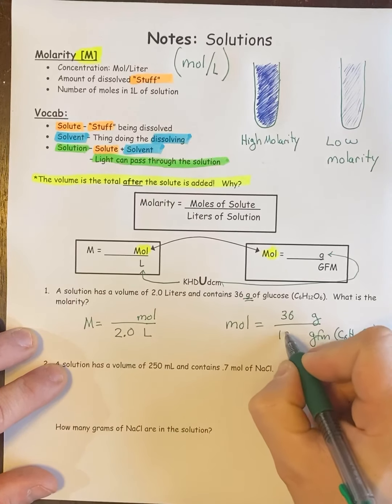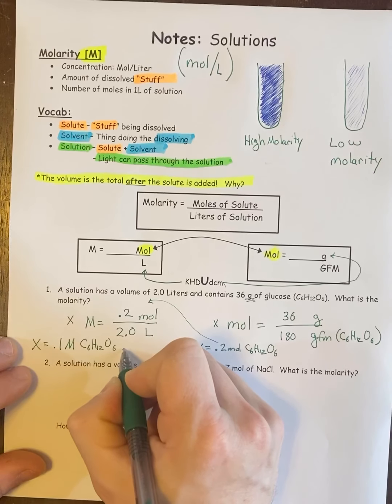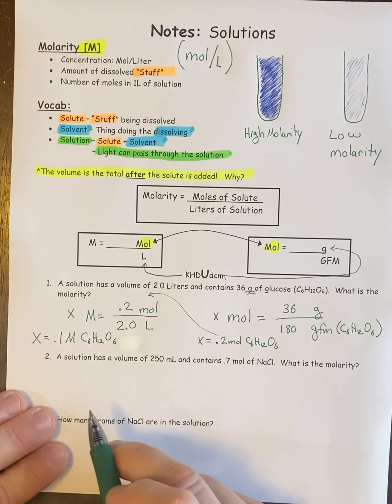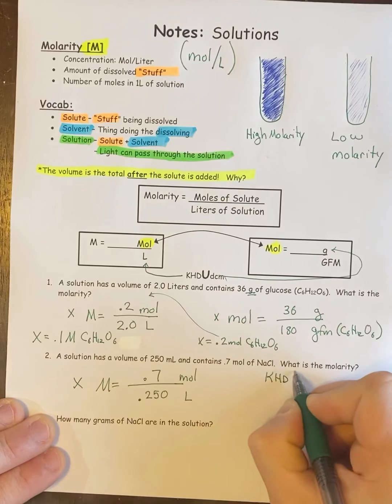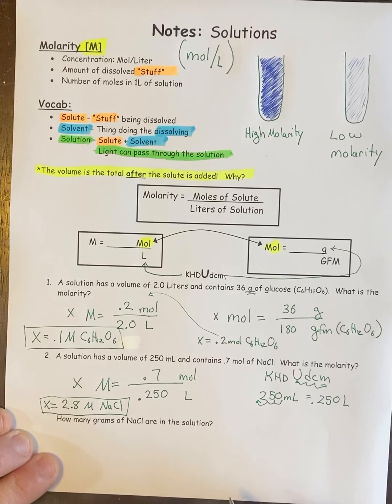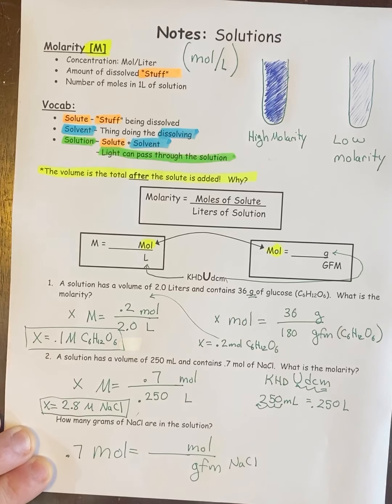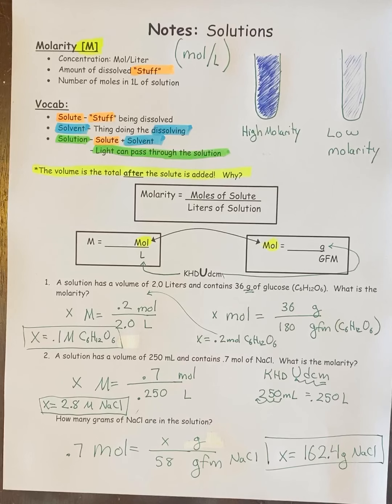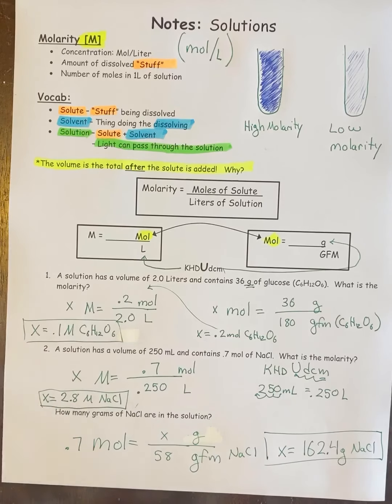Notes: Molarity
the final answer is supposed to be 40.6g NaCl